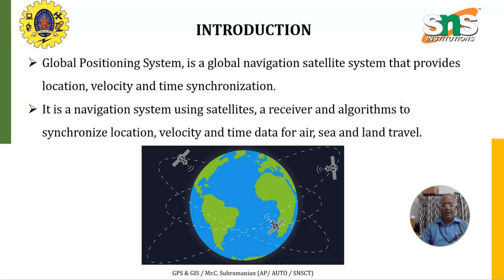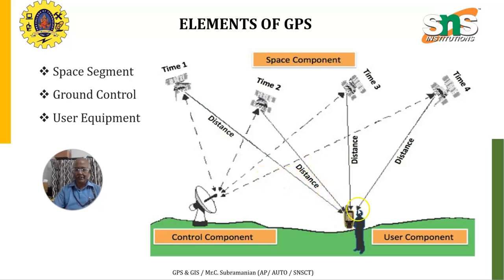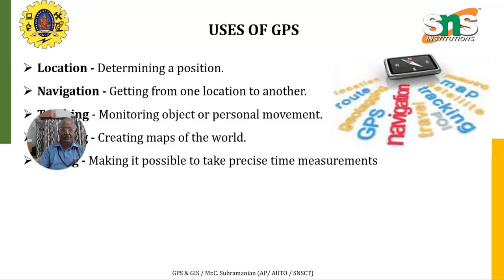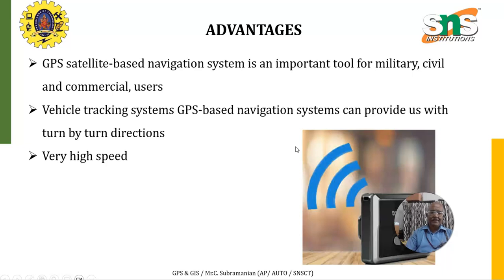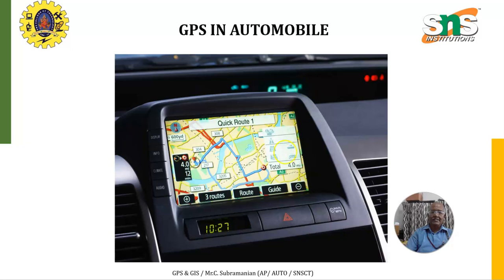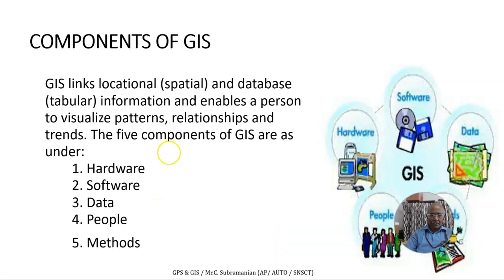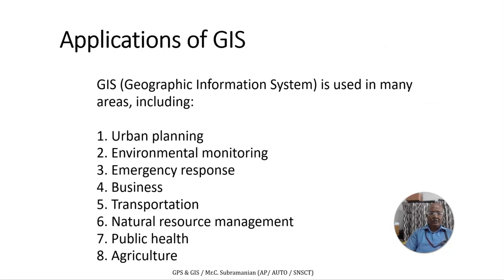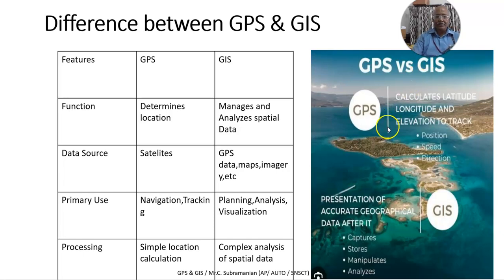2 GPS & GIS I Recent Trends in Automobile I SNSCT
GPS (Global Positioning System) is a satellite-based navigation system that provides real-time location and time information anywhere on Earth.
GIS (Geographic Information System) is a tool used to capture, store, analyze, and display spatial or geographic data.
GPS provides the positional data, while GIS helps visualize and analyze this data for decision-making.
Together, GPS and GIS are used in transportation, urban planning, and disaster management.
They play a crucial role in route optimization, traffic analysis, and infrastructure development.